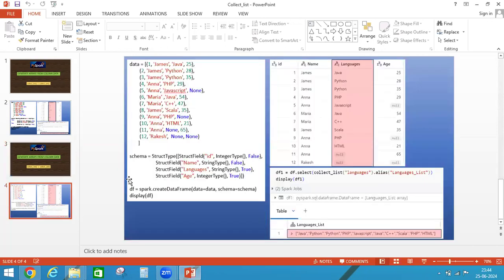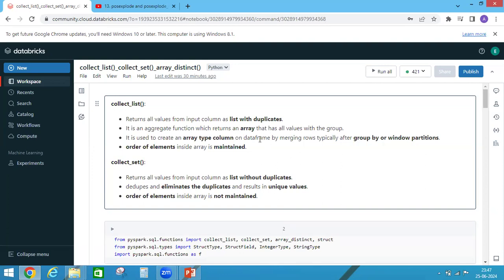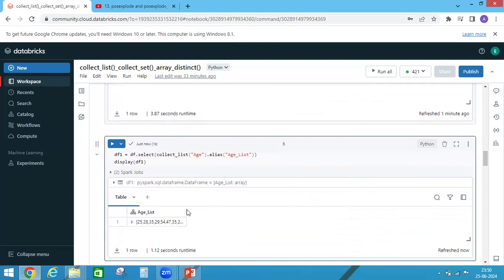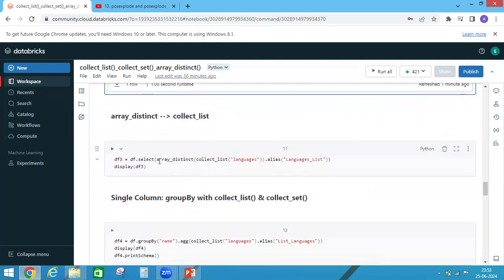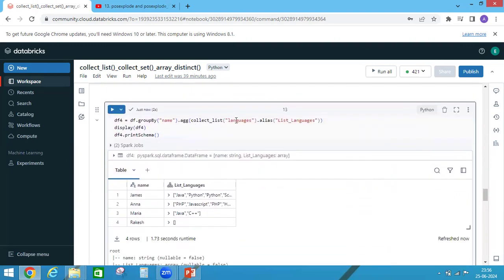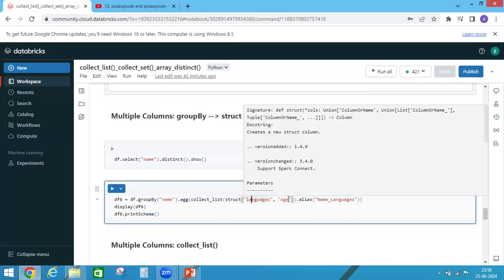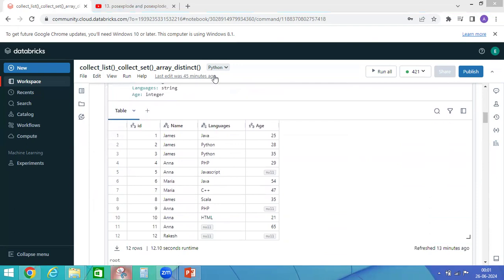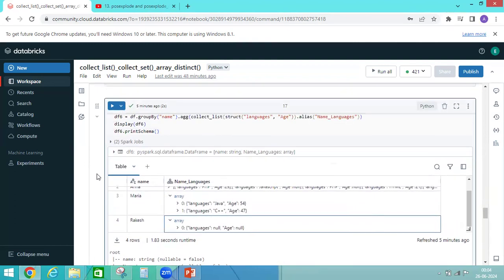213. How to Use collect_list, collect_set & array_distinct | Real Example | pyspark PART 213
📌 Topics Covered

✔ Introduction to collect_list() and collect_set()
✔ Difference between collect_list() vs collect_set()
✔ Maintaining order vs removing duplicates
✔ Applying collect_list() on a single column
✔ Applying collect_set() on a single column
✔ Using array_distinct() with collect_list()
✔ collect_list() with groupBy()
✔ collect_set() with groupBy()
✔ Aggregating multiple columns using struct()
✔ Creating arrays from multiple columns
✔ Array data types in PySpark
✔ Real-world Data Engineering use cases
✔ Interview questions on collect_list() & collect_set()

⏱ Chapters

00:00 Introduction
00:22 What is collect_list()?
01:03 What is collect_set()?
02:01 Difference between collect_list() & collect_set()
03:38 Import Required Functions
04:00 Create Sample DataFrame
04:38 collect_list() on Single Column
06:42 collect_set() on Single Column
08:46 array_distinct() with collect_list()
10:33 collect_list() with groupBy()
13:02 collect_set() with groupBy()
14:13 collect_list() on Multiple Columns using struct()
20:20 Summary
20:31 Like, Share & Subscribe

📌Keywords 👍

✅collect_list ✅collect_set ✅PySpark collect_list ✅PySpark collect_set ✅array_distinct ✅PySpark arrays ✅GroupBy aggregation✅struct ✅PySpark ✅ Databricks PySpark
✅Data Engineering ✅get the data from dataframe ✅ PySpark interview questions
✅Collect() ✅collect method ✅ pyspark collect example ✅collect() in pyspark
✅ How to access elements of dataframe using collect() and index based
✅ collect function in pyspark ✅collect function in spark ✅pyspark collect list
✅collect function in python ✅ what does .collect() do in pyspark
✅ collect_list function in pyspark ✅ collect_set function in pyspark
✅How retrieve data from DataFrame using Collect()?